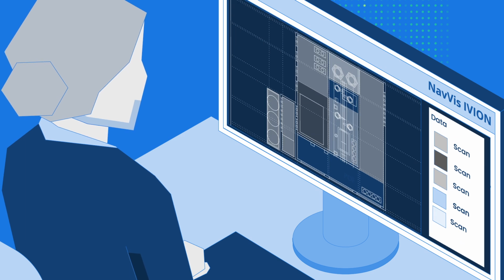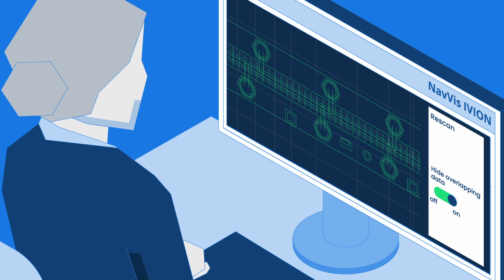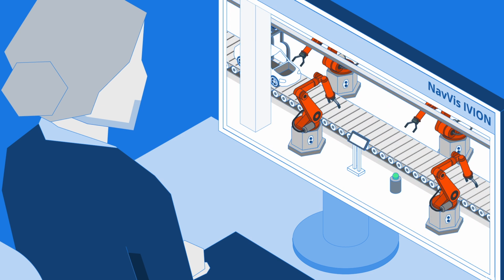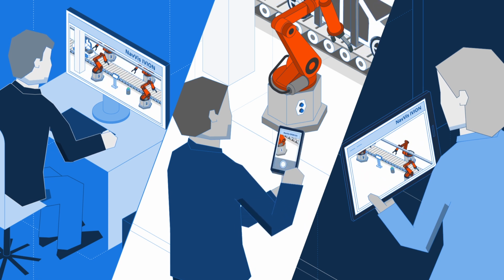How NavVis rescanning delivers reliable, up-to-date spatial data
Explore how NavVis revolutionizes digital twin updates with a streamlined rescanning workflow. Learn about:

- The importance of keeping digital twins up-to-date for accurate, realistic representations
- Challenges faced due to outdated CAD data and unreliable layouts
- How NavVis offers a cost-effective rescan process using survey-grade mobile laser scanning and an intuitive cloud-based workflow
- Discover how NavVis VLX quickly rescans areas, ensuring data alignment with existing scans. The data is processed in the cloud, integrated into your network, and transferred to NavVis IVION, where the best quality data is selected

Implementing the NavVis rescanning workflow allows for frequent scans of smaller areas, ensuring an up-to-date digital representation of your space.

Watch now to see how NavVis can transform your digital twin maintenance!

BUILD BETTER REALITY — Bridge the gap between the physical and digital worlds through reality capture technology that provides the digital foundation for the world you want to live in. We supply fast, reliable spatial data to service providers and enterprises seeking to capture photorealistic digital twins of the built environment. And our digital factory solutions enable greater organizational operability, productivity, agility, and profitability. Headquartered in Munich, Germany, and with offices in the United States, the United Kingdom, and China, NavVis serves global customers across the surveying, AEC, and manufacturing industries.